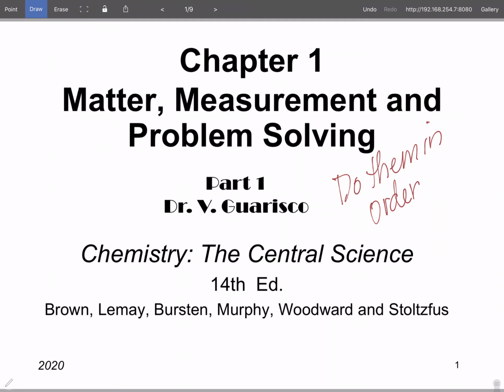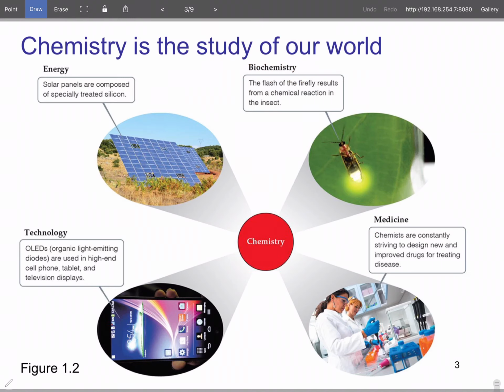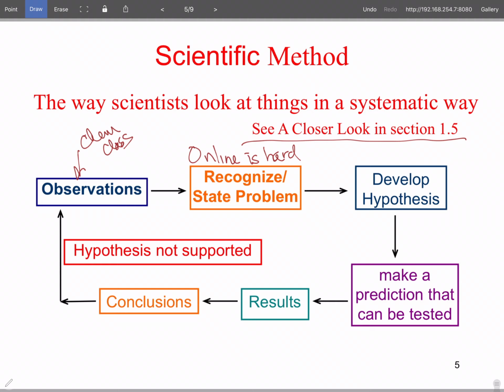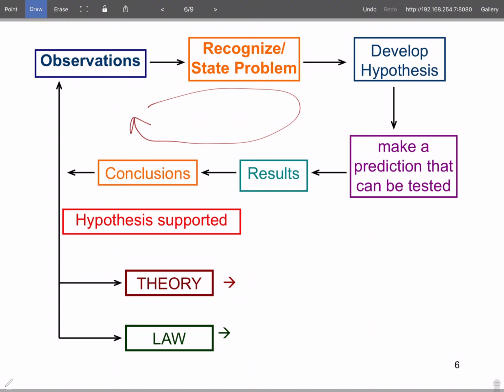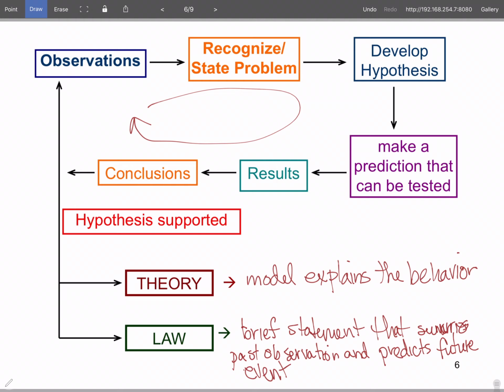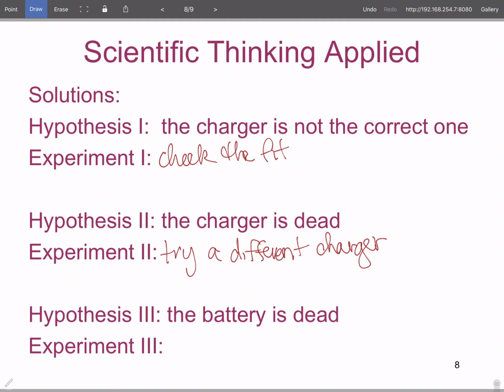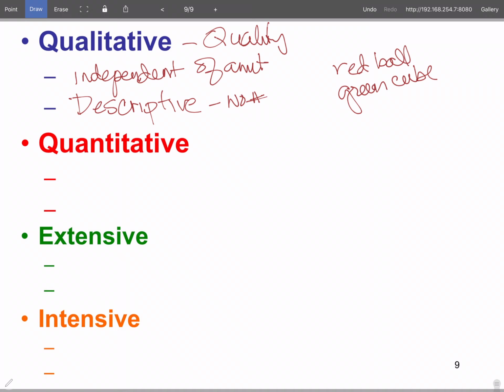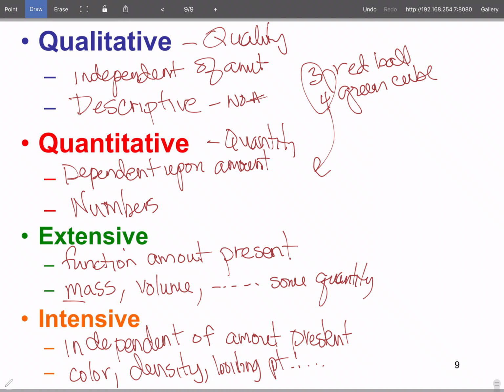Online Ch 1 pt1